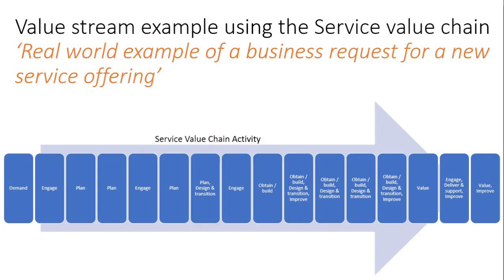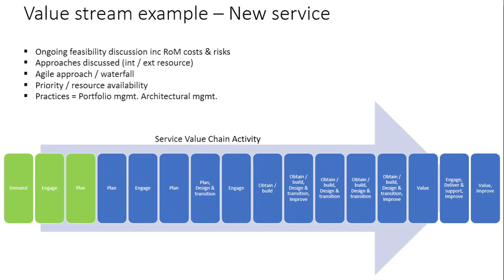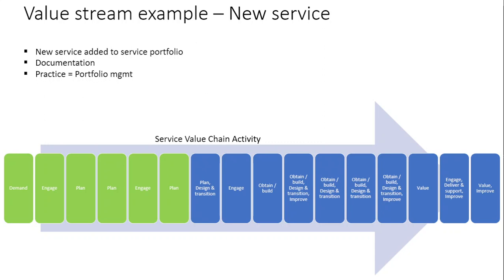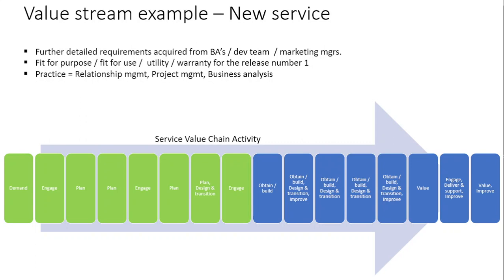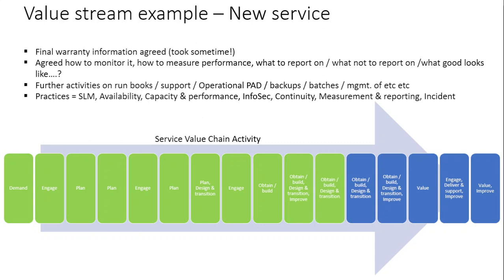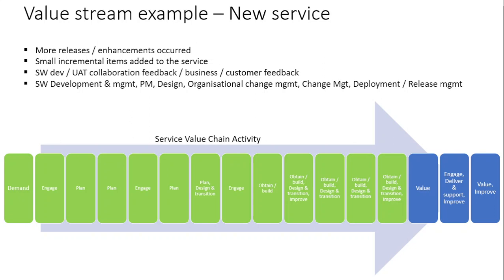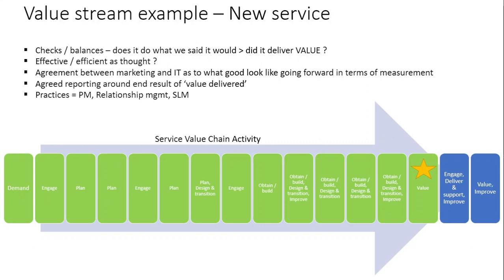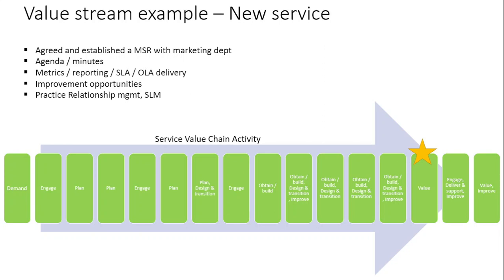STEP by STEP - ITIL4 Service value stream mapping - A new service walk through of how it happened !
First hand experience of how I dealt with a value stream mapping activity where I was the Service delivery manager at a very large international organisation and the demand / opportunity presented was for a new IT service. While the role was a SDM, read BRM .

Follow as I explain the activities and how these mapped to the ITIL4 service value chain and the various ITIL 4 practices which formed part of this work.

If its an ITIL 4 value stream 101 or your simple want to see a value stream in action first hand, this video will help. I am glad to report that this IT service did indeed deliver service value.

I show how I went through the journey from the initial demand / opportunity, right through to value delivery to the stakeholder .so if you have seen the diagrams / read the book / got the T shirt etc...there is nothing like seeing it play out in practice. I hope this video will give a little more insight into how a real world example could play out for you and this value stream mapping tutorial.